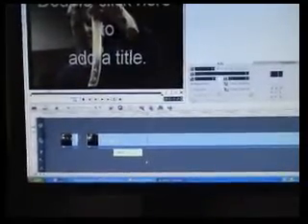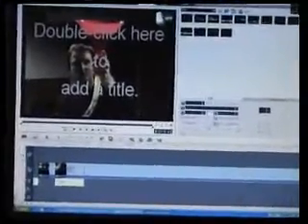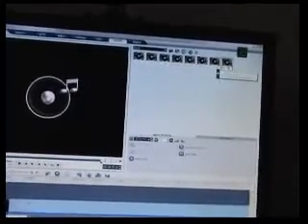LastHumansLinux - Ulead Video Studio Tips Part 2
Ulead Studio Tutorial